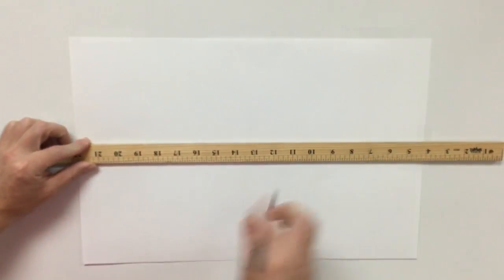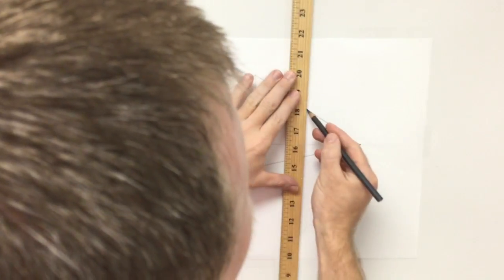Art: Create a fire escape using 2 pt perspective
How to create a fire escape using two point perspective.